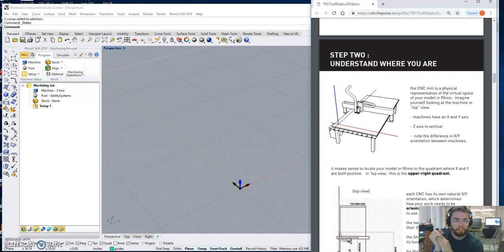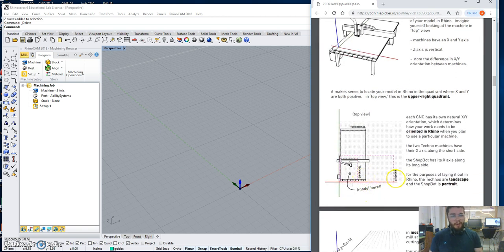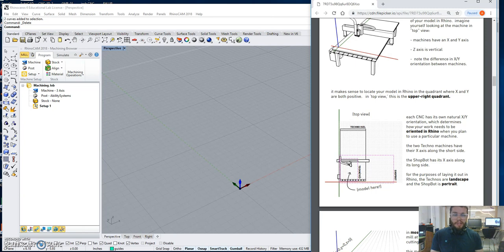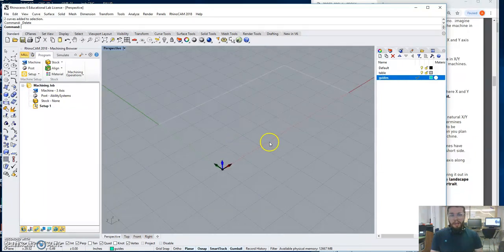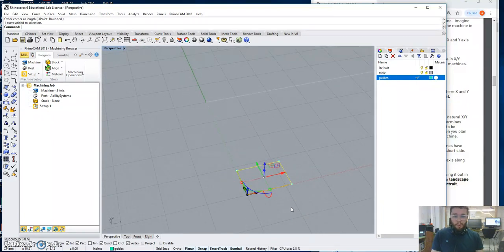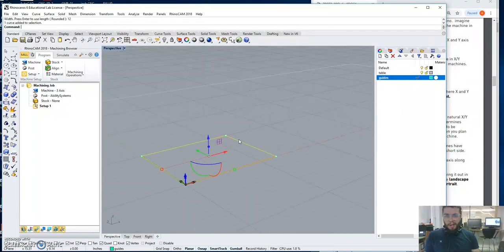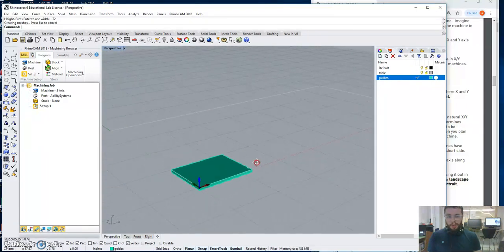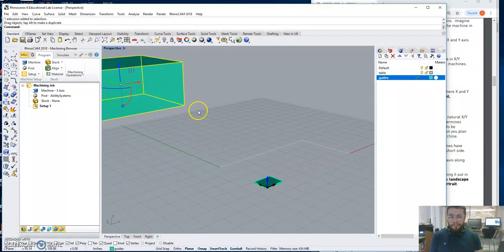CNC Intro 2D - pt 3: orienting yourself